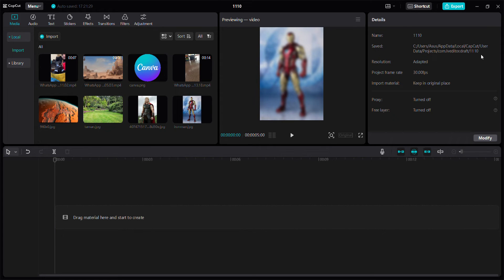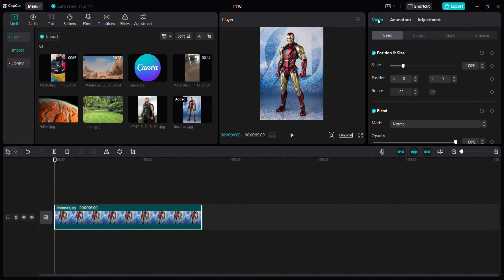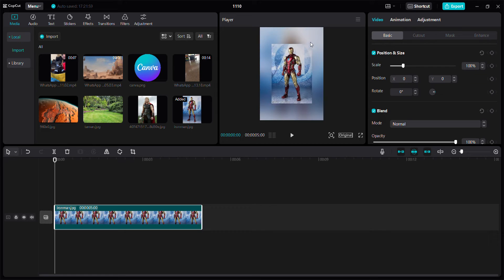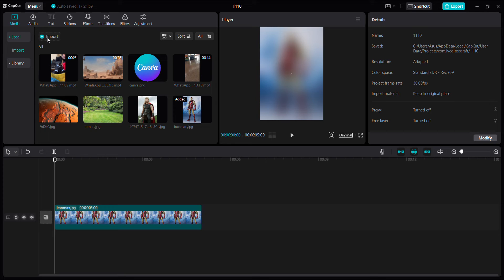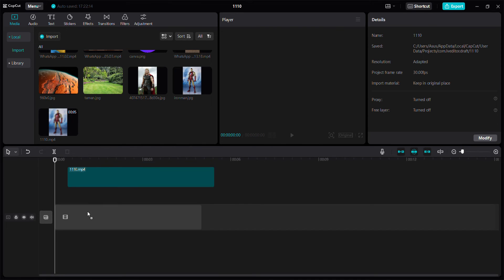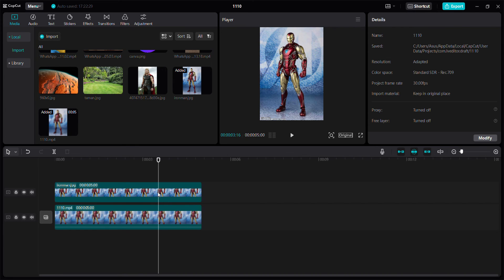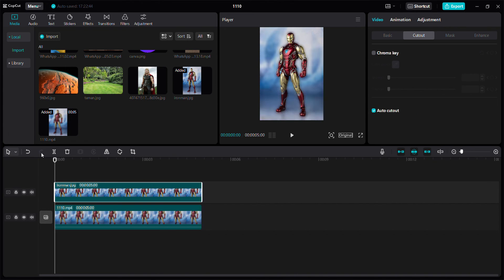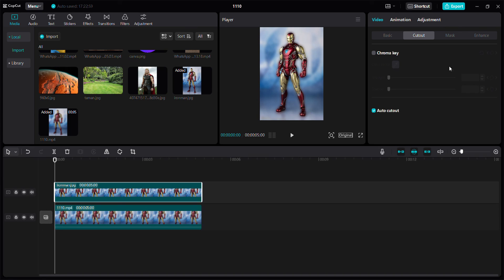How To Blur Background On CapCut PC NEW UPDATE November 2022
This tutorial will show you How To Blur Background On CapCut PC NEW UPDATE November 2022.